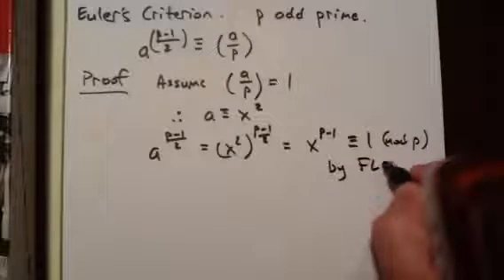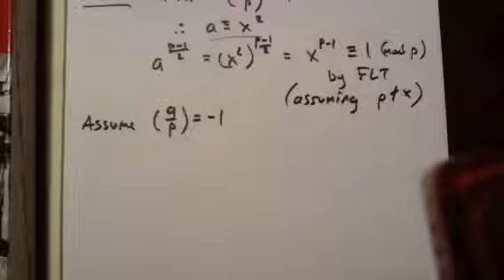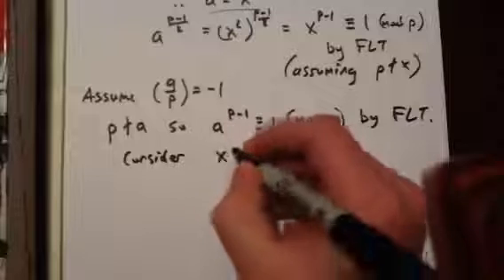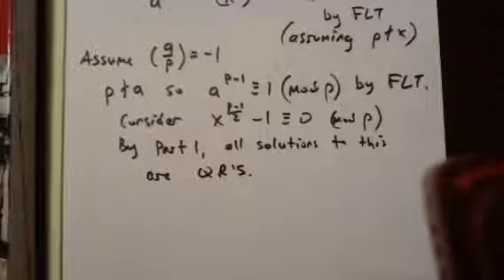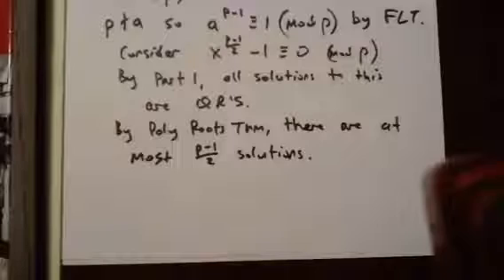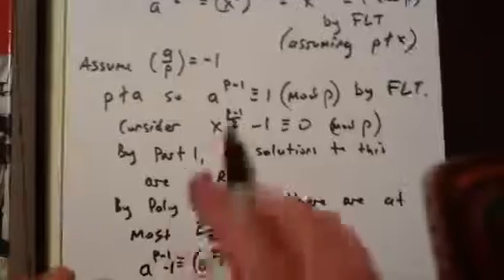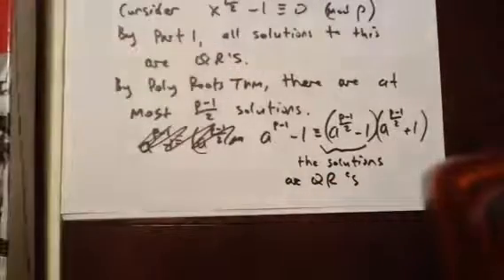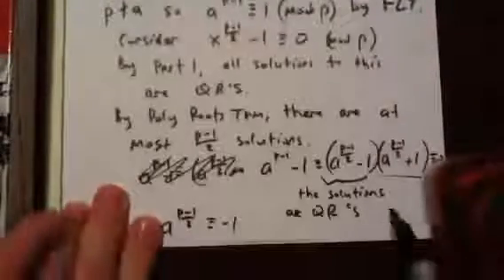Elemantry number theory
Euler criterion